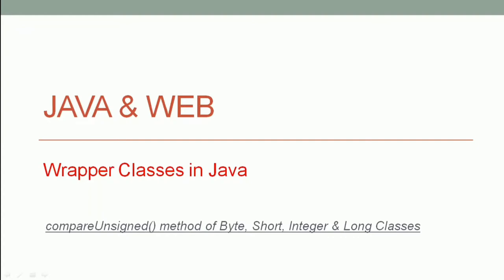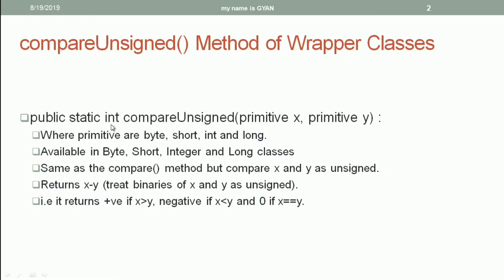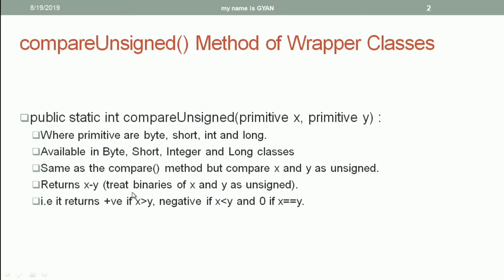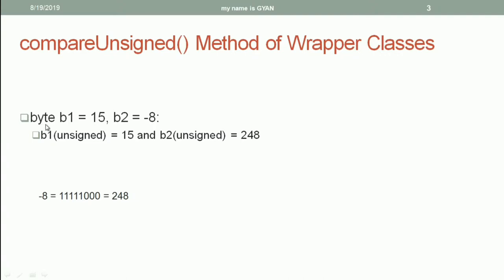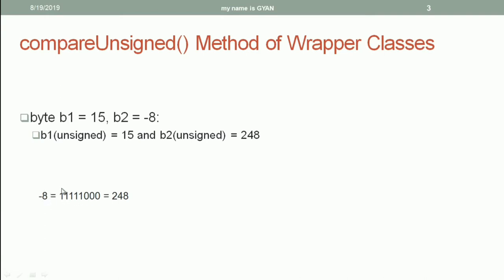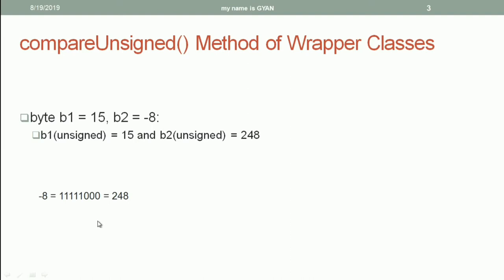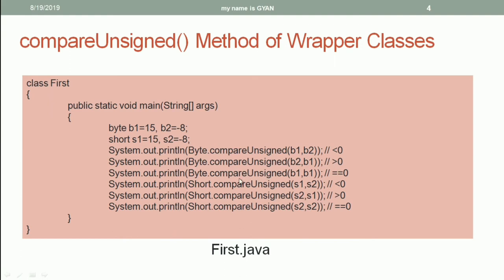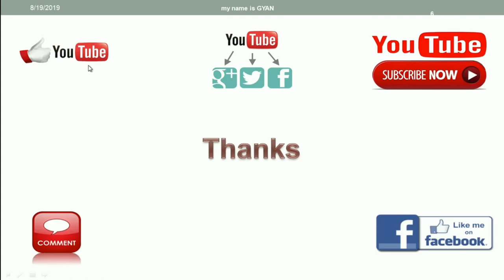Wrapper Classes in Java | #58 | compareUnsigned Method of Byte, Short, Integer and Long Classes